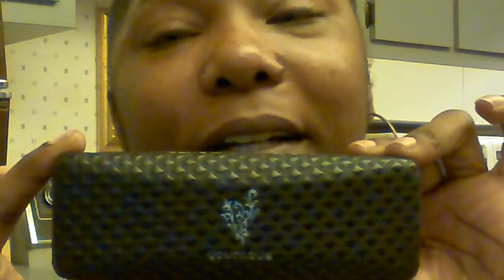Apply and remove 3d mascara plus magic trick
NurseCrazyEyez shares how she applies and removes 3D mascara plus a bonus